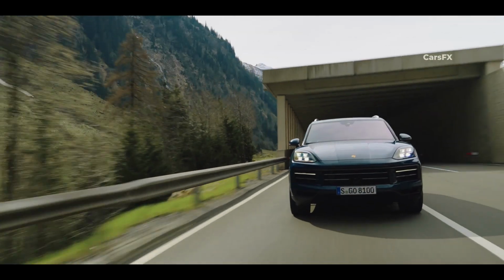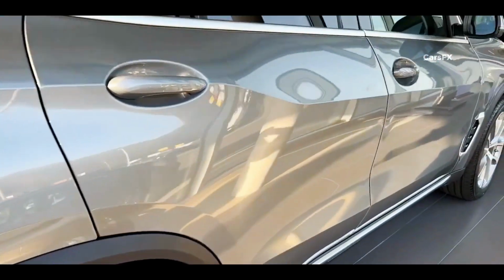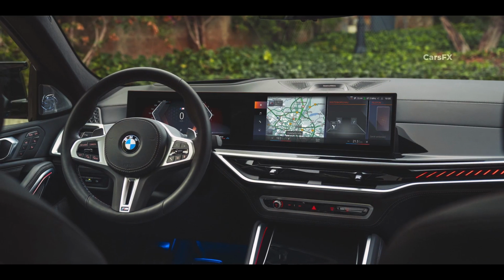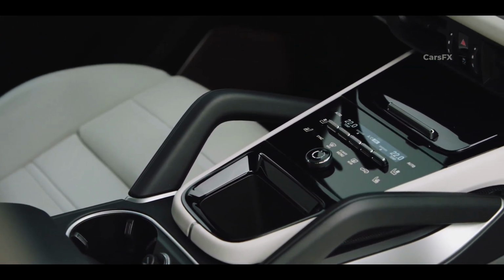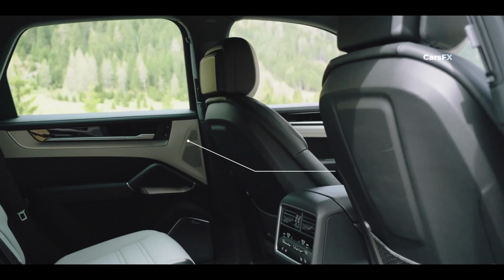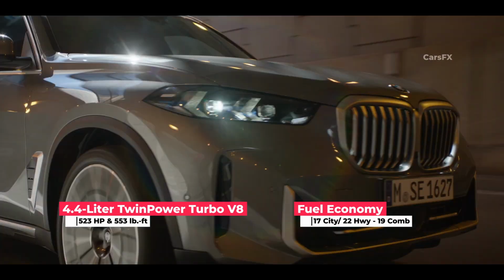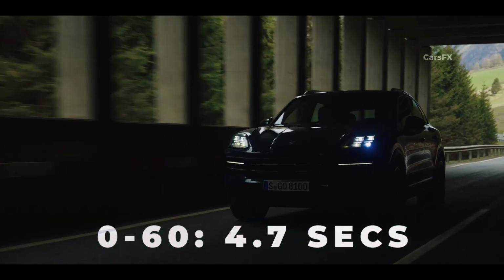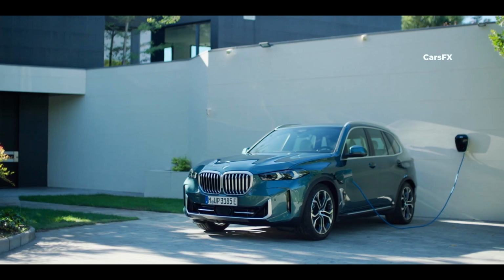2024 BMW X5 vs 2024 Porsche Cayenne – Ultimate Luxury SUV Showdown !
The time has come for BMW to update its tried-and-true original SUV, the midsize SUV X5 for 2024. It may not be as fun to drive as the Porsche Cayenne, nor as effortlessly smooth as the Genesis GV80, but the 2024 BMW X5 blends traits from both of those to create an agreeable and luxurious middle ground.

Leaning on its expertise of sports car heritage, Porsche infuses each of its vehicles—including the 2024 Porsche Cayenne—with a fun-to-drive nature that's hard for rivals to match. and while This 2024 model year an all new model, as its underlying structure carry over from its third-generation, It’s more than the usual mid-cycle refresh.

 in this video we will compare both SUVs designs inside and out, pricing and how they drive, so, without any further ado, lets get into it.

00:00 Intro
00:51 Exterior Design
02:30 Interior Design & Infotainment
04:40 Passenger & Cargo Space
05:36 Pricing & Trim Levels
06:28 Powertrains & Test Drive